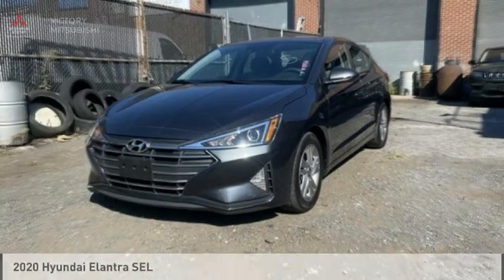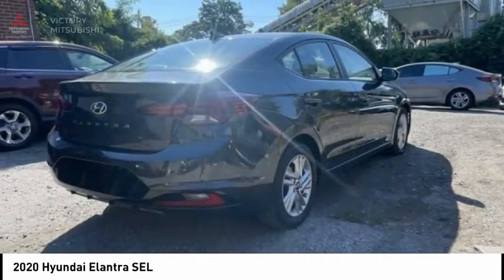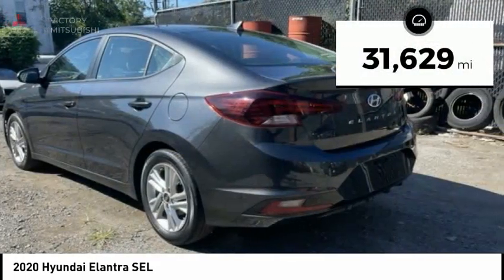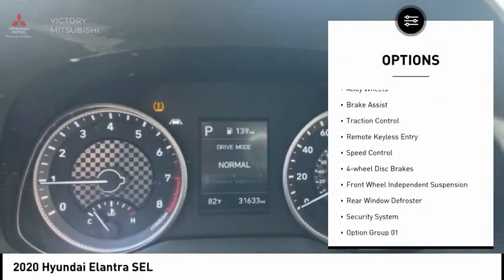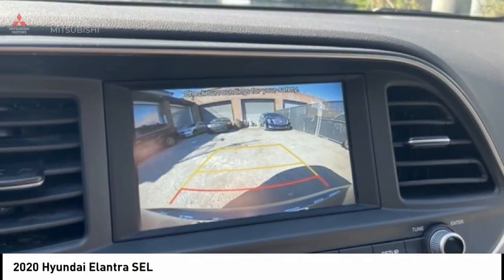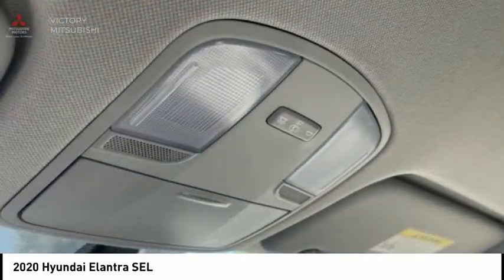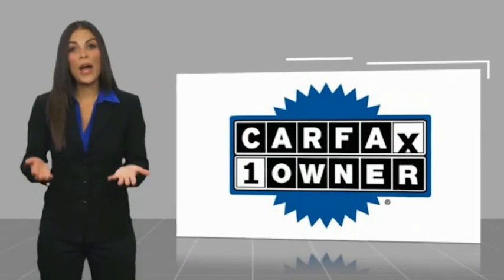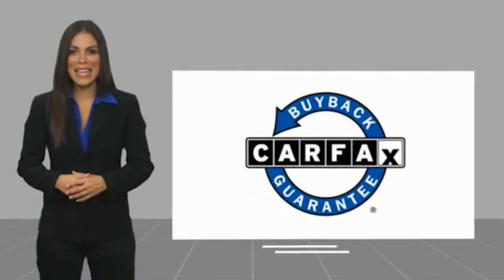2020 Hyundai Elantra Bronx NY 18934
2020 Hyundai Elantra SEL

Victory Mitsubishi
4070 Boston Road

Welcome to Victory Mitsubishi! We offer a combined inventory of 700 cars new and luxury used vehicles. All Used vehicles come with a quality assurance inspection, our New Vehicles have an unprecedented 10-year 100k mile warranty we also have vehicles car for any want or purpose. Come into test drive this car for any want or purpose. Come in to test drive this Hyundai Elantra SEL today! Priced below KBB Fair Purchase Price! *.brCARFAX One-Owner. Clean CARFAX.br2020 Hyundai Elantra SEL Portofino Gray 4D Sedan Save yourself Time and Money - Fill out a credit application online at victorymitsubishi.com and get pre-APPROVED! Financing available for all types of credit with low monthly payment that will fit you budget. Down Payment low as $599. Same day delivery. View our entire inventory by visiting our virtual showroom at victorymitsubishi.com - Only 2 blocks away from Exit 13 off I-95 or Minutes from exit 7 on the Hutchinson Parkway. While we make every effort to ensure the data listed here is correct, there may be instances where the pricing, options or vehicle features may be listed incorrectly. Dealer cannot be held liable for data that is listed incorrectly. Visit Victory Mitsubishi online at victorymitsubishi.com to see more pictures of this vehicle or call us at today to schedule your test drive. please refer to dealers website for exact pricing and for any incentives that we may apply! Our address is 4070 Boston Road, Bronx, NY 10475.br*